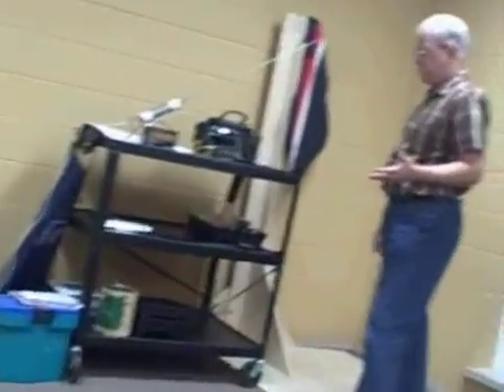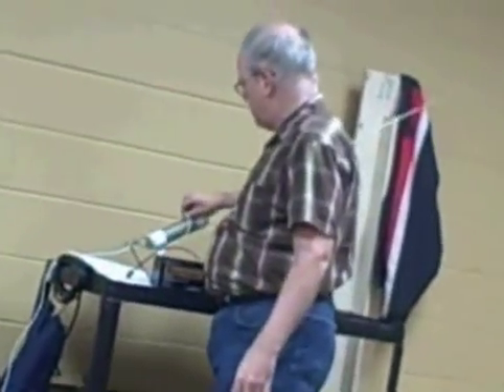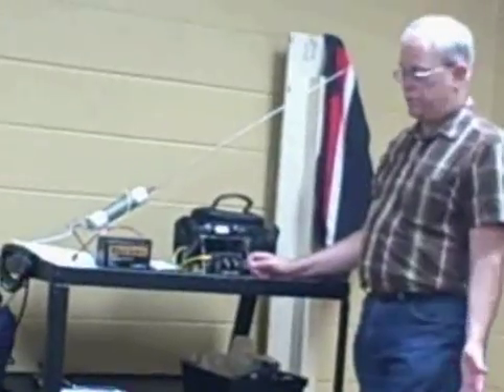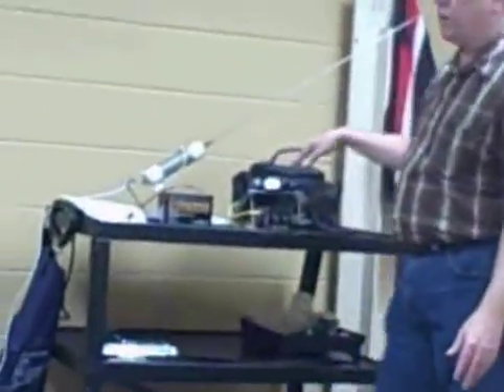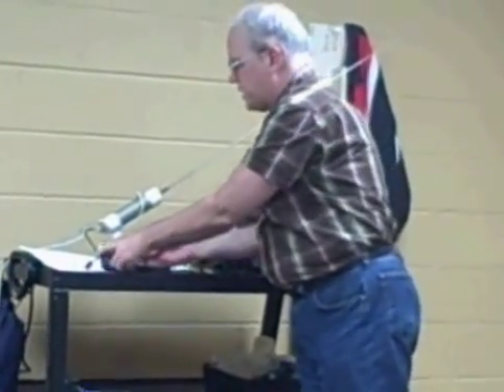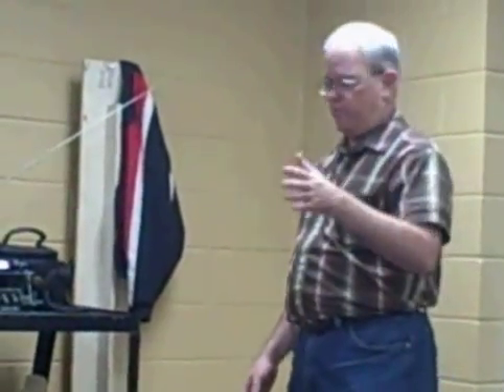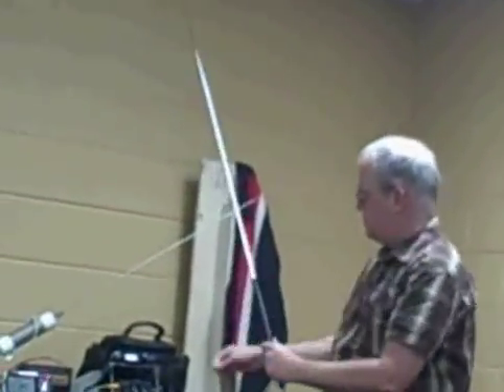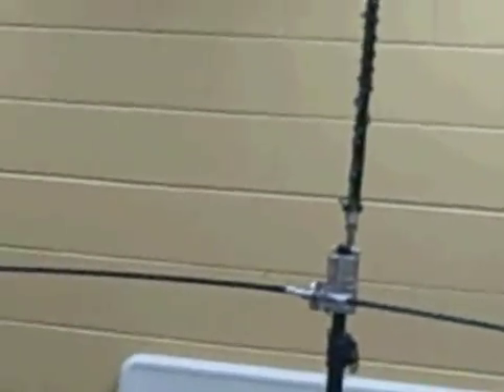QRP Radio Demo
garc ham club visitors do qrp demo